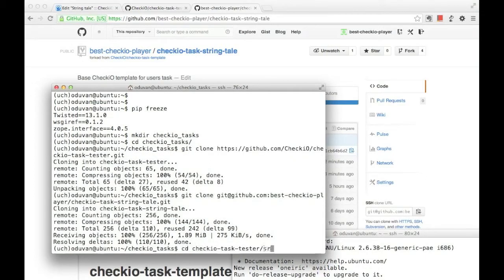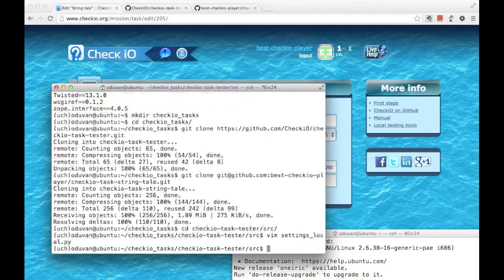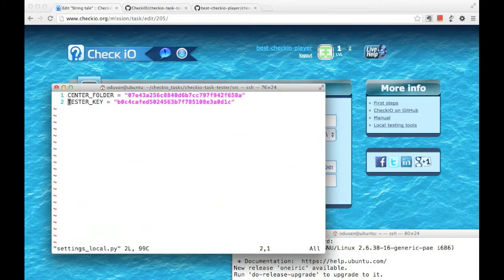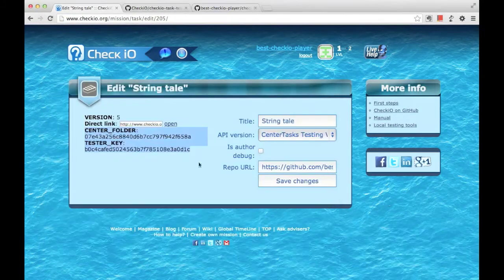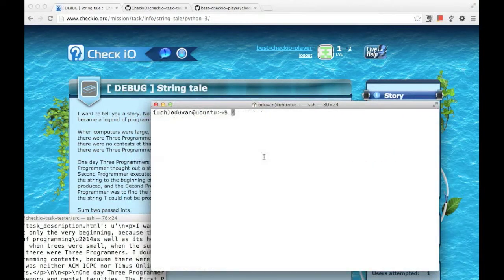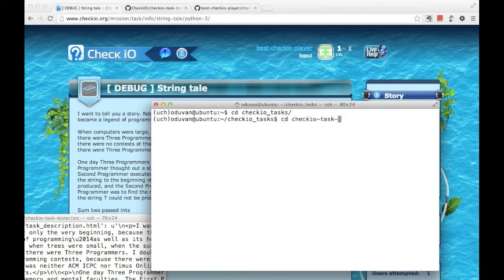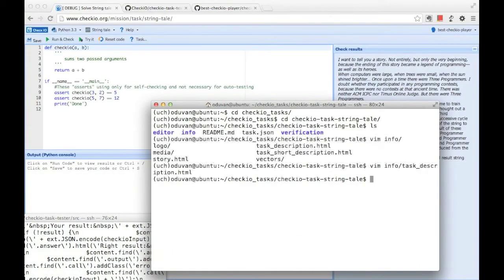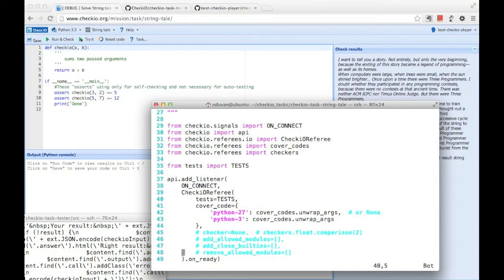Wicked awesome tool to Debug your new CheckiO mission!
In this video, Ryan walks you through the process of testing and debugging your new CheckiO mission locally.

You can learn more about the process in the Creation Manual